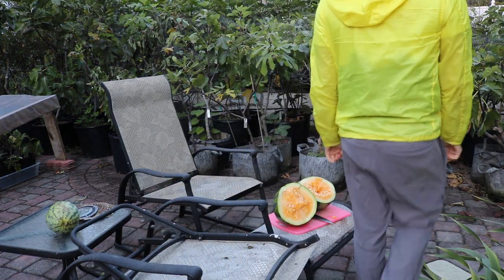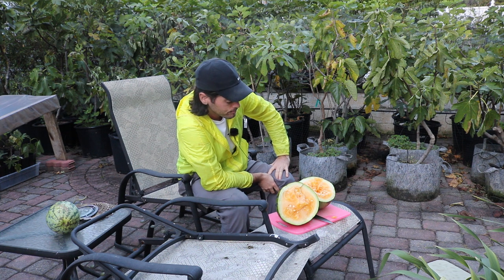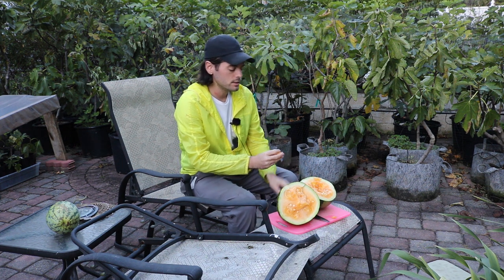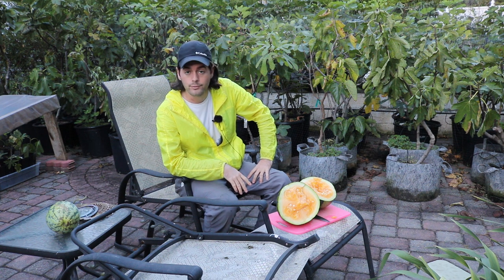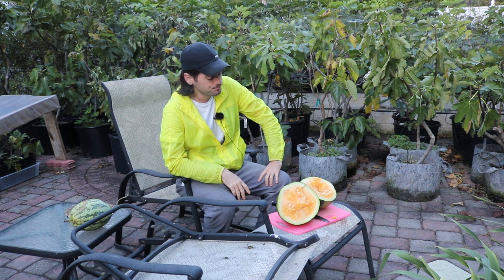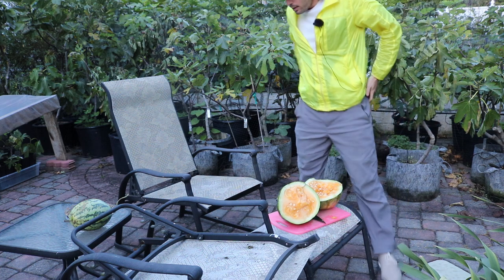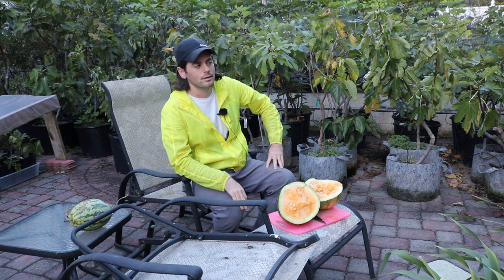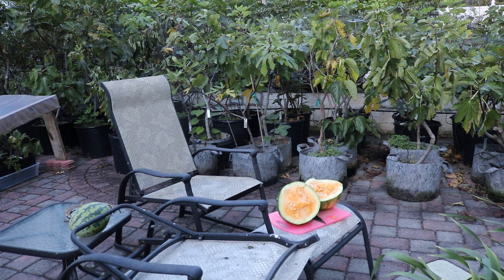An ORANGE Watermelon? Orangeglo - Is it Worth it?